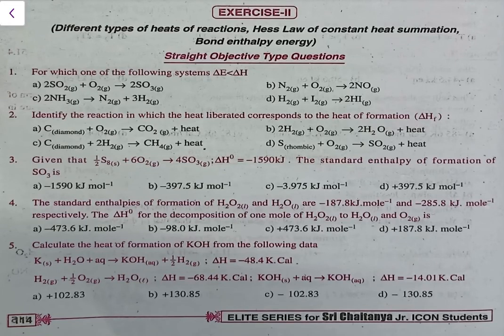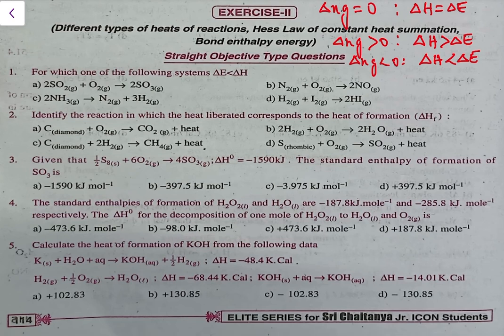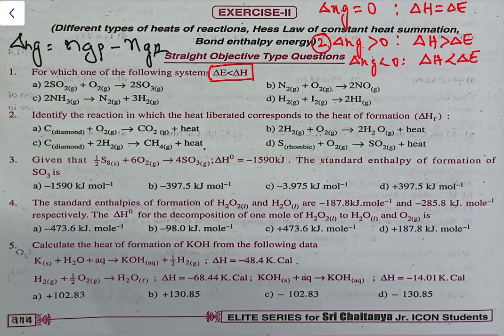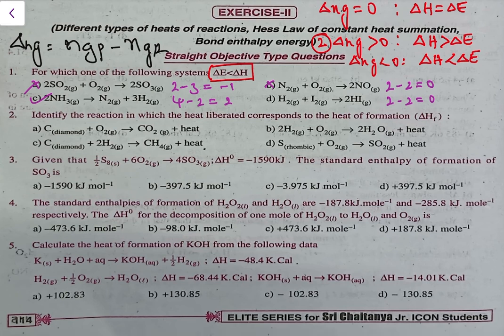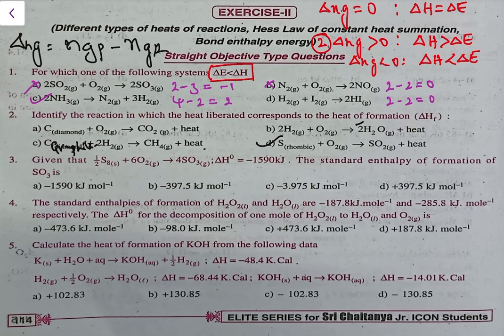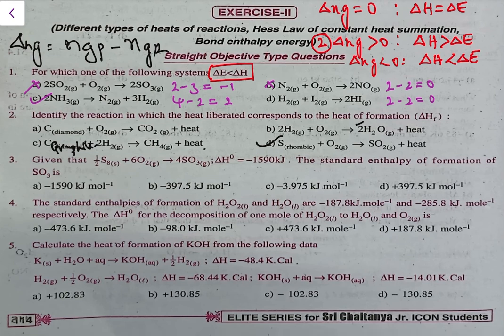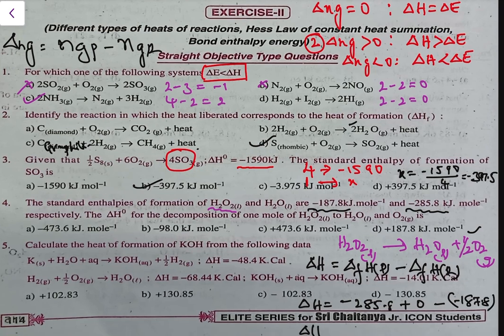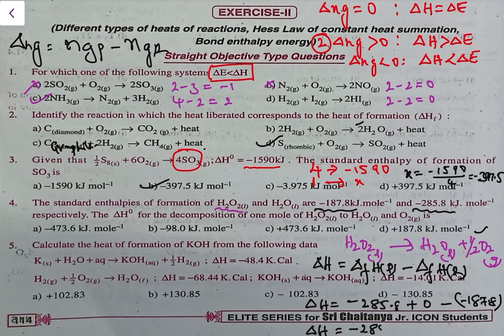thermochemistry chemistryclass11lectures enthalpyofformation chemistryjeemains jeemains neet